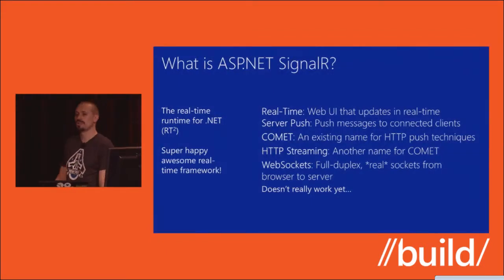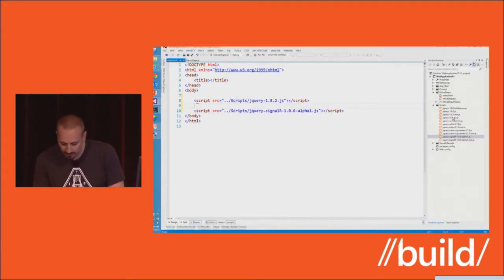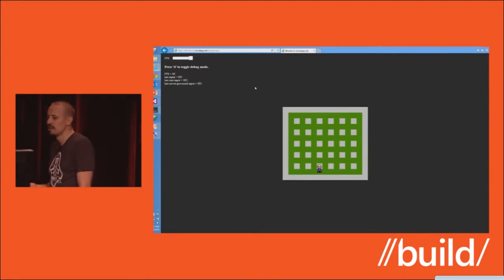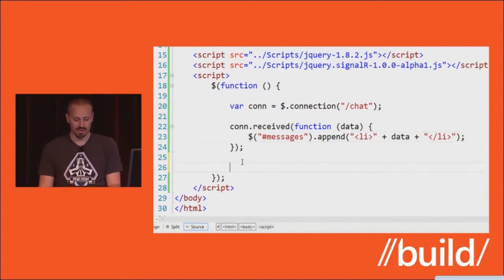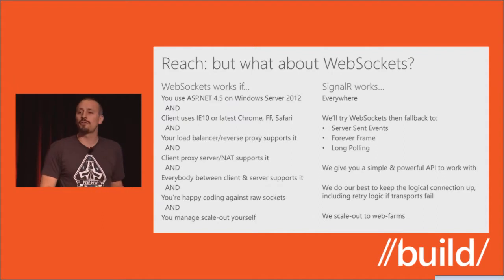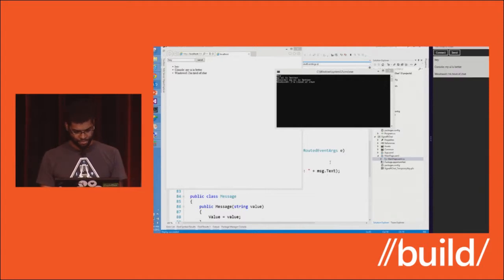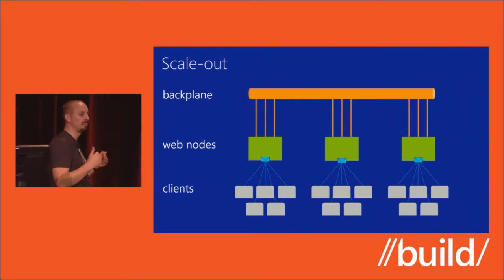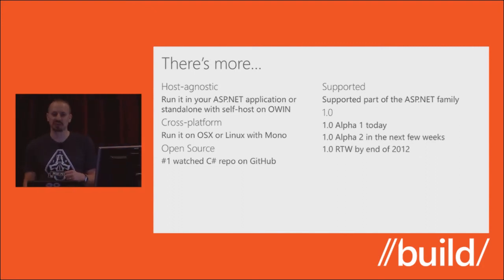Build 2012 Building Real time Web Apps with ASP NET SignalR